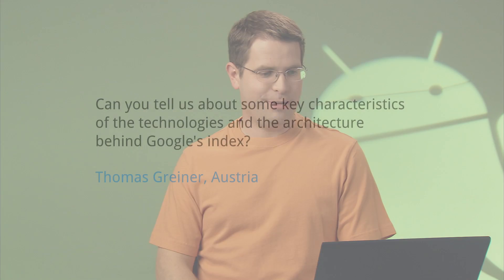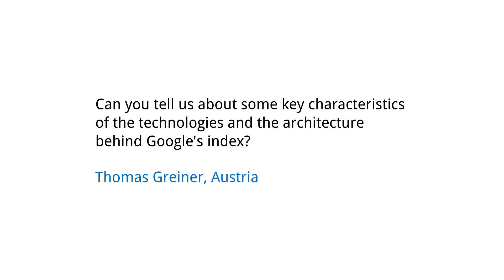How can I learn about the technologies used at Google?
"Can you tell us about some key characteristics of the technologies and the architecture behind Google's index?" Thomas Greiner, Austria

Russian subtitles provided by Mike Shakin.

"The Anatomy of a Large-Scale Hypertextual Web Search Engine"